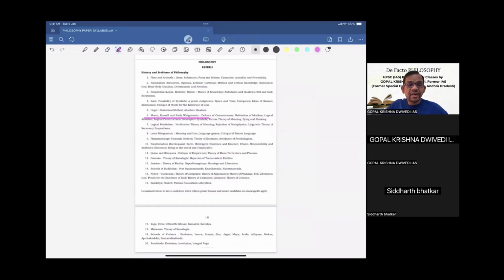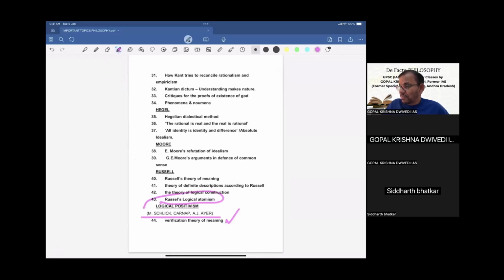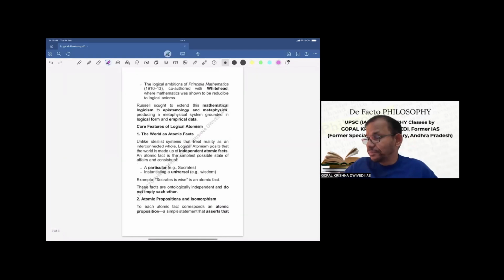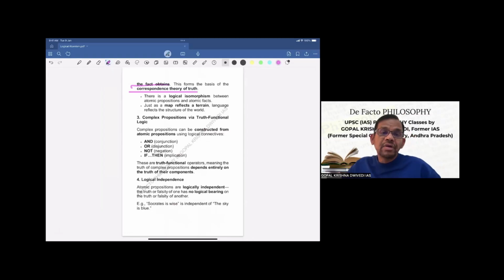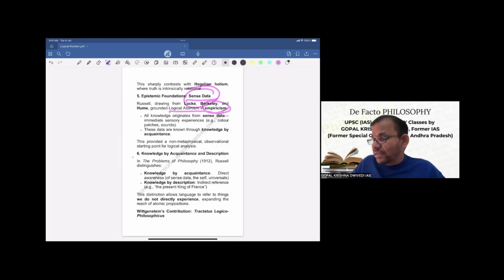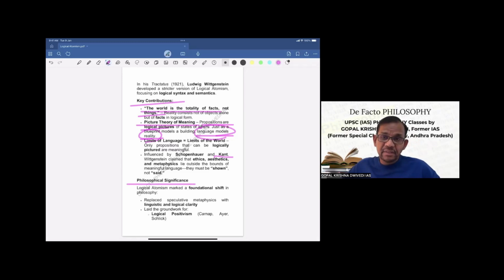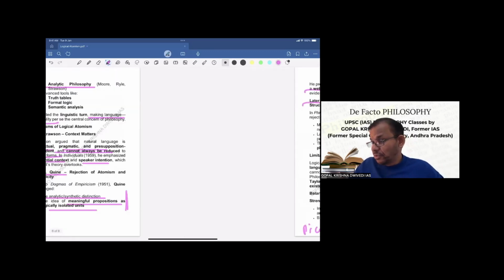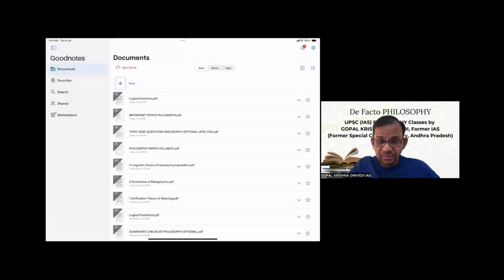UPSC Philosophy - LOGICAL ATOMISM